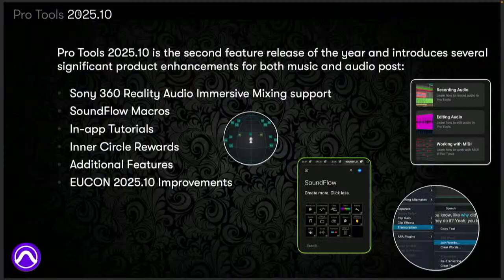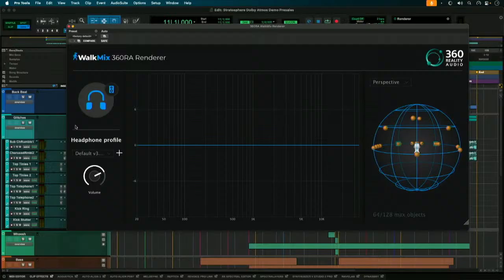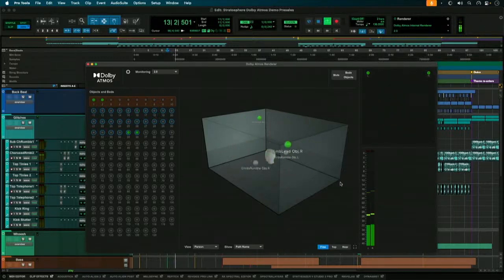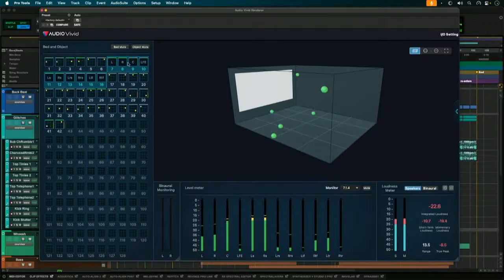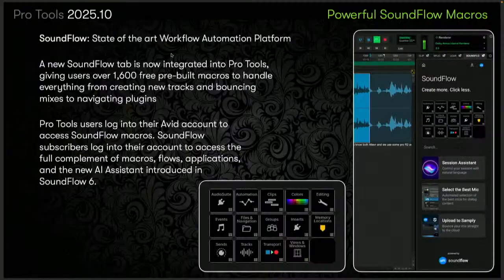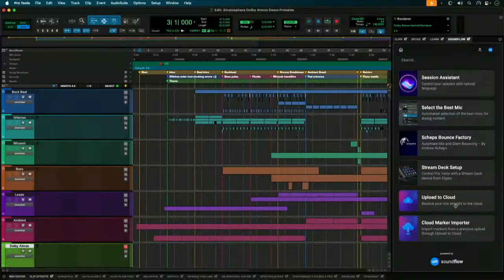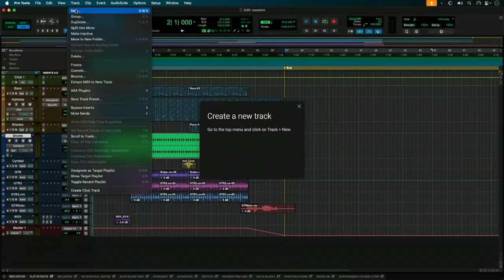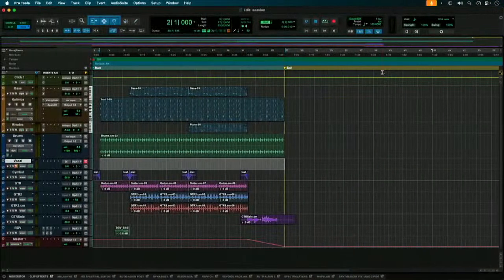Audio Production Town Hall - What's New in Pro Tools 2025.10?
Monday, December 15
3:00 PM

In the Final Audio Production Town Hall of 2025, we'll hear from Avid Solutions Specialist Gil Gowing. Gil has been a friend and resource for Full Sail for more than 25 years, and he's one of the most knowledgeable people in the world when it comes to Avid's audio products. He'll share insights into the latest developments in Pro Tools 2025.10, including support for Sony’s 360 Reality Audio immersive format and SoundFlow enhancements.

Joining Gil in this discussion is Program Director Brian Smithers, who in addition to running the Audio Production program is an Avid Certified Instructor.